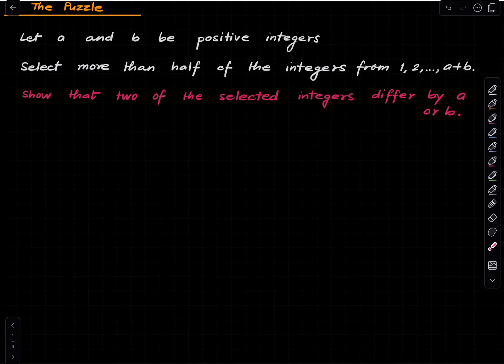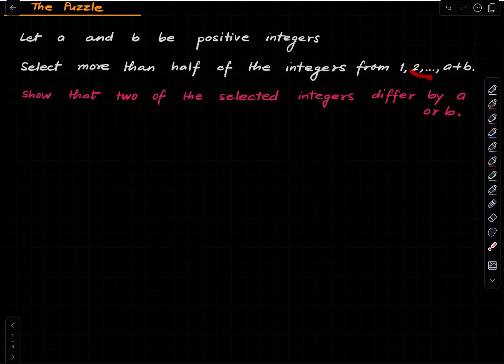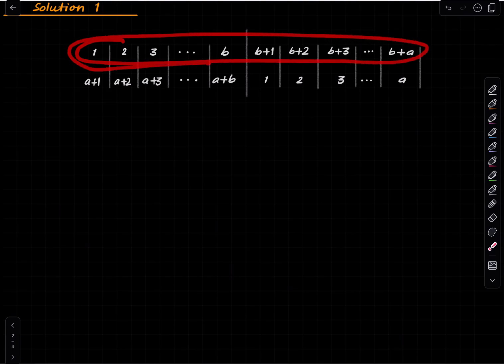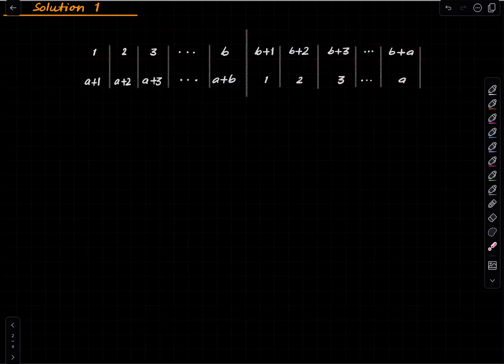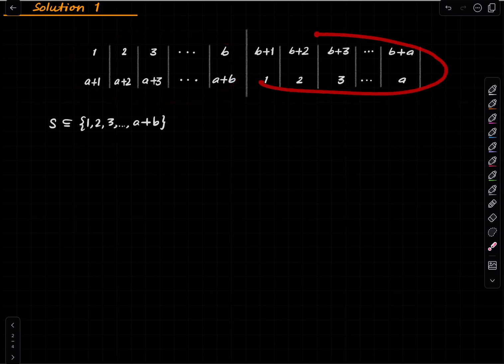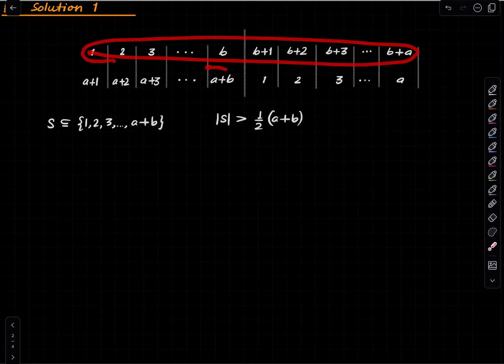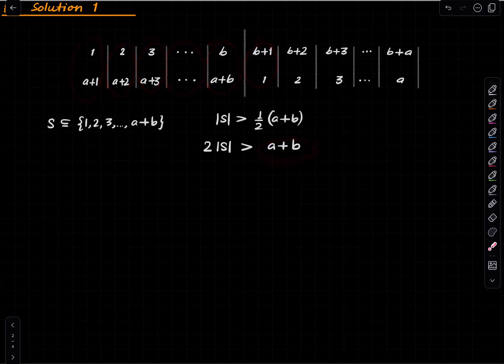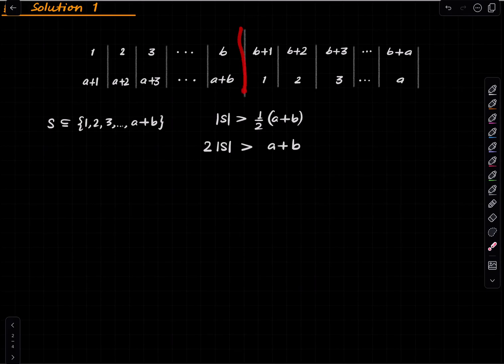Mathematics Olympiad | Combinatorics | Selecting Majority of Elements from a Set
Namrata Khetan
Hersh